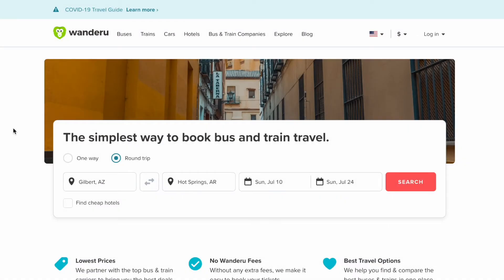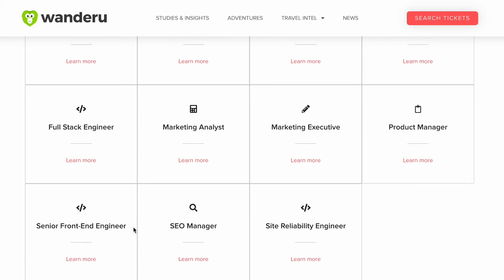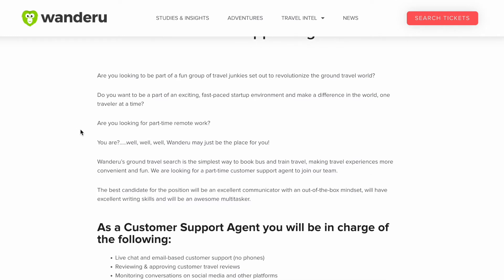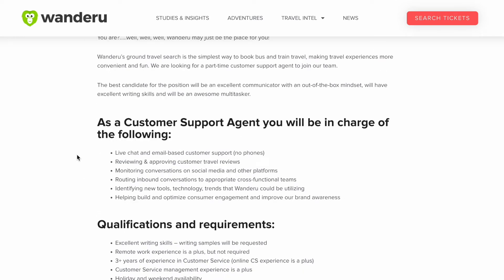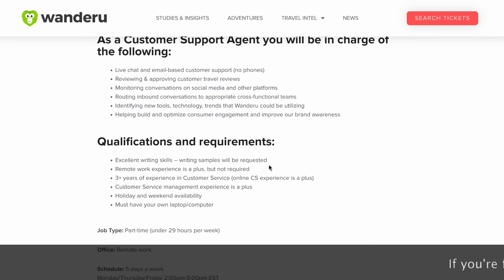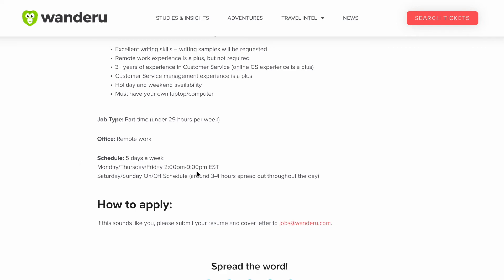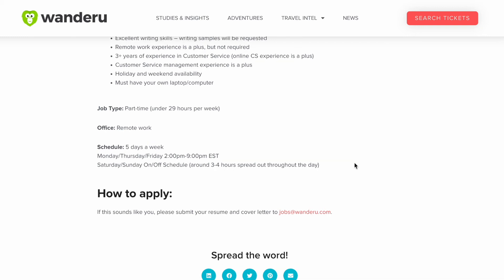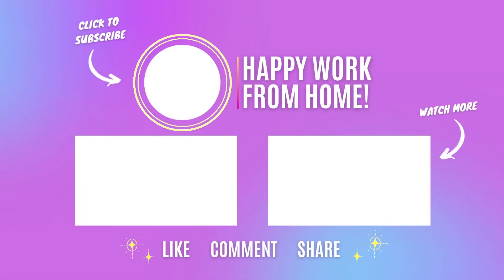🚫NO PHONE REMOTE JOBS Live Chat Support PART TIME Nights and Weekends | Work From Home Jobs 2022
Here is a PART TIME NO PHONE REMOTE JOB as a Customer Support Agent.  Live chat and email support only (non phone)!  This online job is for evenings/nights and lite weekends only, so perfect to do if you have other daytime obligations. 👩🏽‍💻

🔹 How To Get A Remote Job With No Experience – 7 Easy To Follow Steps

Hello!  My name is DaLorean.  And on this channel I make videos on:

✅  Remote Jobs (leads!)
✅  Work From Home Jobs (more leads!!)
✅  Job Openings (even more leads!!!)
✅  Starting an Online Business
✅  Side Hustles for Extra Money
✅  And all other things ONLINE JOBS related 👩🏽‍💻